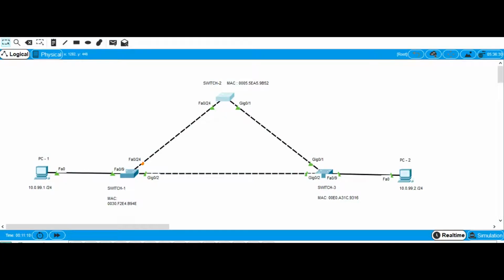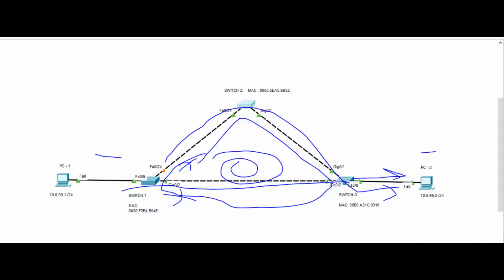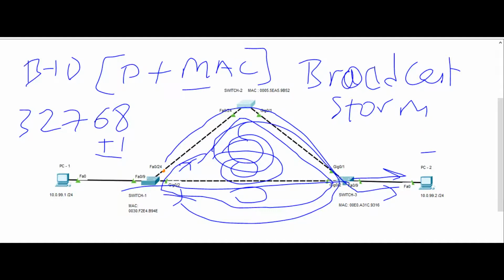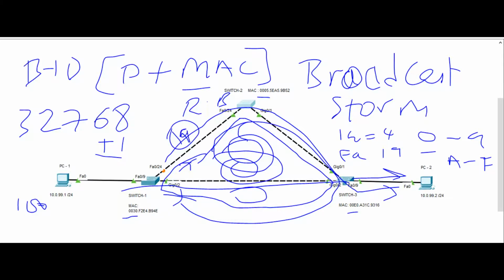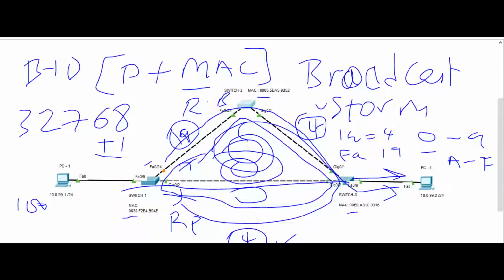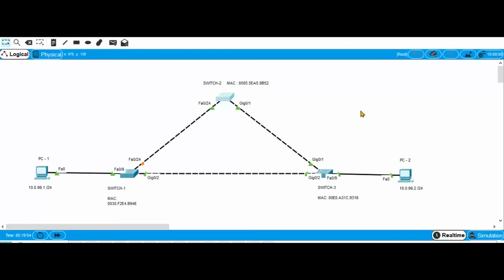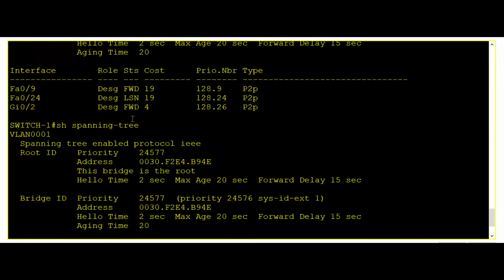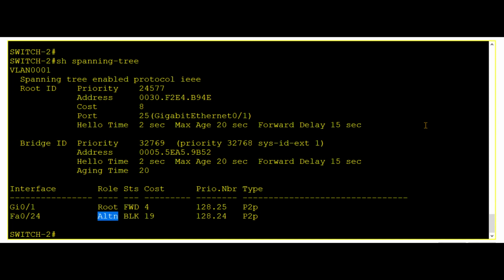Spanning Tree Protocol [ STP ] | Switching Lab 7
In this episode, we will see how to prevent the occurrence of a layer 2 loop in your ethernet switch network, As you may know, the best practice for building networks is to ensure redundancy at the same time taking care of possible loop occurrence . The solution is spanning tree protocol also sometimes call STP, if you NOT yet a subscriber do so now and continue watch the video. Thanks I hope its an informative one